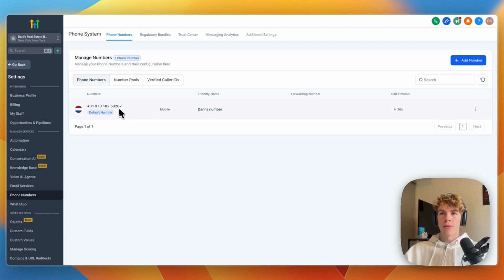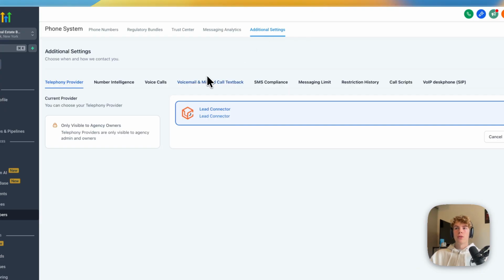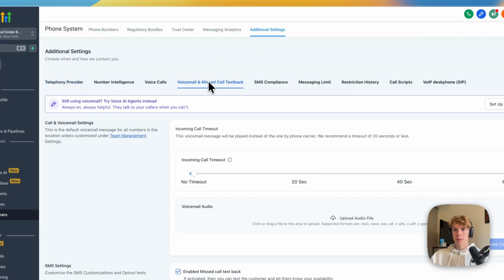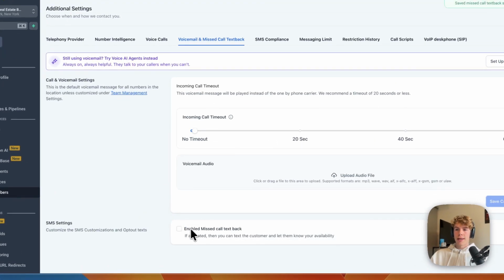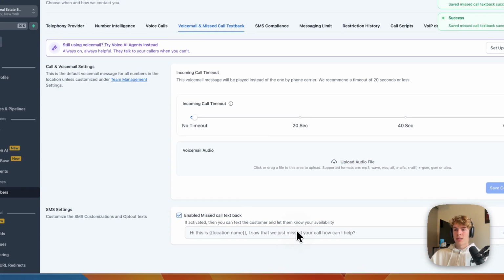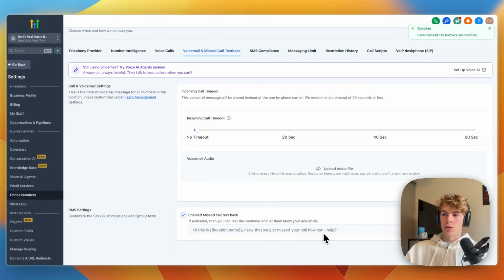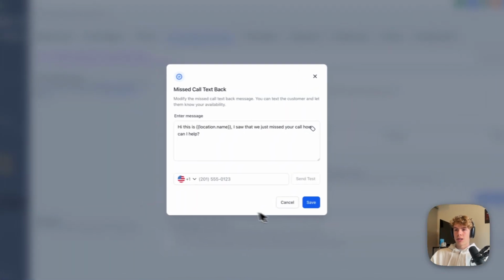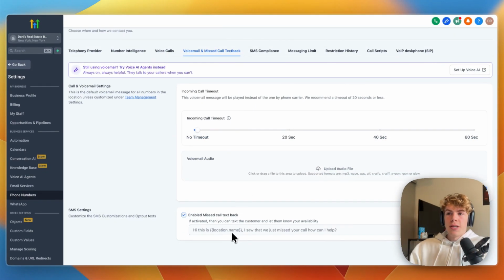How To Set Up Missed Call Text Back On GoHighLevel - Step By Step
In this video, I’ll show you how to set up Missed Call Text Back in GoHighLevel step by step.

Missed Call Text Back is one of GoHighLevel’s most useful automation features — it instantly sends a text message to anyone who calls your business but doesn’t get through. In this tutorial, I’ll walk you through how to enable it, customize your message, and test it to make sure it works perfectly.